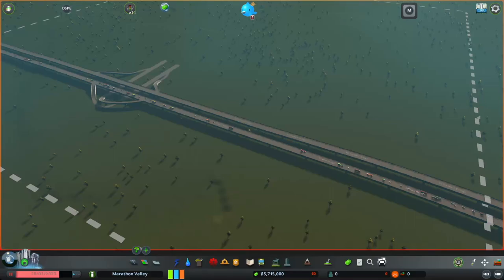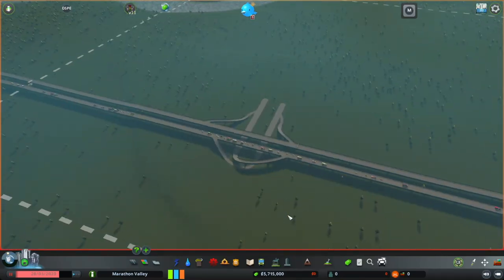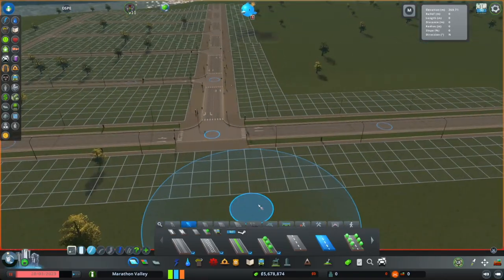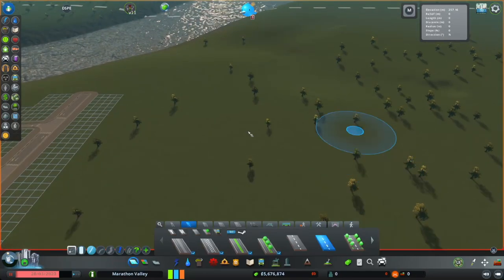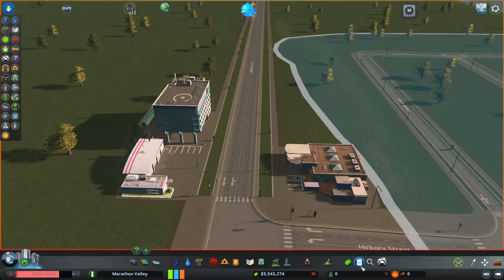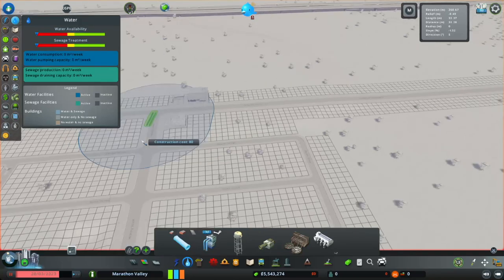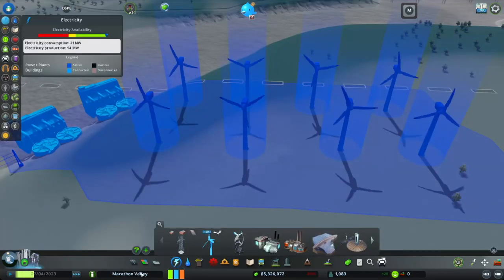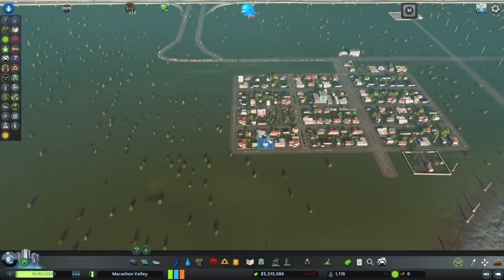A New Start: Marathon Valley in Cities Skylines | EP 1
I am starting a new series within Cities Skylines in today's episode. After a plot of land was listed for sale in northern Wisconsin, a new village was formed, the village of Marathon Valley. Follow along as the village grows, and I learn to build and tell stories through building this city.

˚Model: Apple 2020 M1 Mac Mini
˚CPU: Apple M1 3.28GHz 8-Cores
˚RAM: 16GB
˚OS: MacOS Monterey